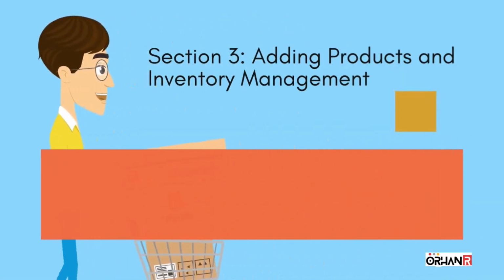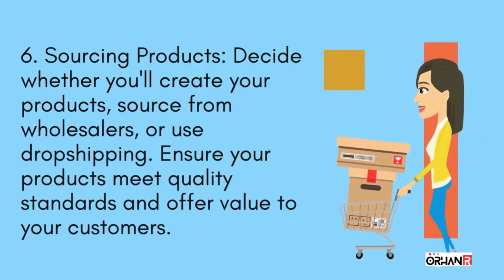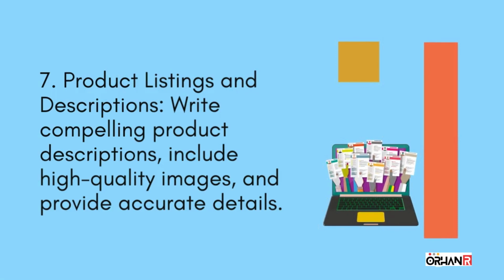Unveiling the Secrets to Building a Profitable Online Store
Welcome to our in-depth guide on Building and Running a Successful Online Store! 🛍️ In this comprehensive video, we'll walk you through the essential steps and strategies to create an online store that not only thrives but stands out in today's competitive digital landscape.

🔹 Are you an aspiring entrepreneur looking to break into the world of e-commerce? Or maybe you've already started your online store but need expert insights to take it to the next level? This video is for you!

🔹 Join us as we delve into the key aspects of online store success:

Choosing the Perfect Product: Discover how to find a winning product that aligns with market demand and your passion.
Crafting a Compelling Brand: Learn the art of creating a brand identity that resonates with your target audience and sets you apart.
Effective E-Commerce Platforms: Understand the pros and cons of popular e-commerce platforms and choose the one that suits your business needs.
Optimizing for Search Engines (SEO): Unlock the secrets to appearing at the top of search engine results and attracting organic traffic.
Navigating Online Payments and Security: Ensure a seamless and secure payment process for your customers.
Fulfillment and Customer Service Excellence: Learn how to provide exceptional customer service and streamline your order fulfillment.
Scaling Your Business Sustainably: Get insights into expanding your store while maintaining quality and customer satisfaction.
🔹 Our experienced hosts will share practical tips, real-world examples, and case studies that showcase the dos and don'ts of online store management. Whether you're a solo entrepreneur or a small team, this video equips you with the knowledge to drive your online store's success.

🔹 Ready to turn your e-commerce dreams into reality? Hit the "Play" button and let's embark on the journey to Building and Running a Successful Online Store. Let's get started! 💼🚀